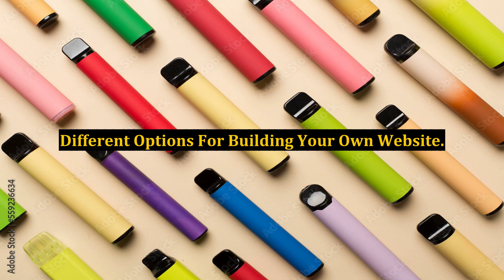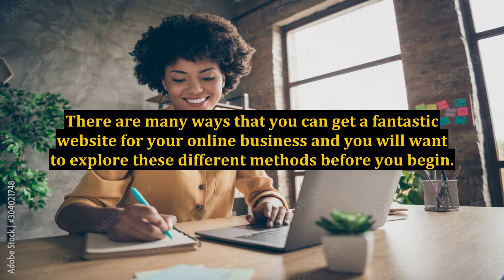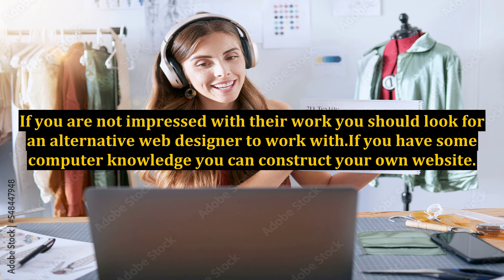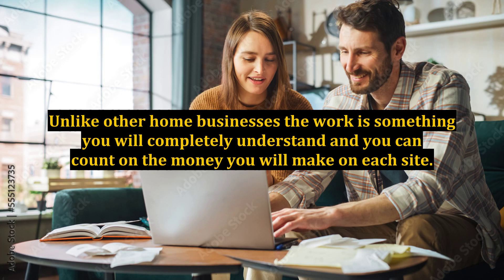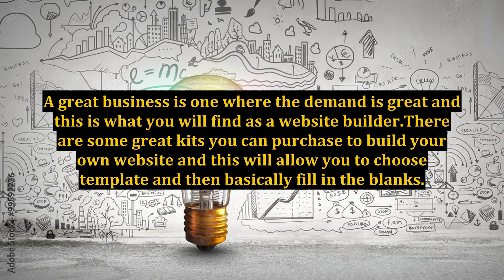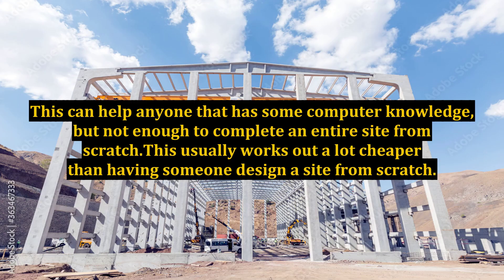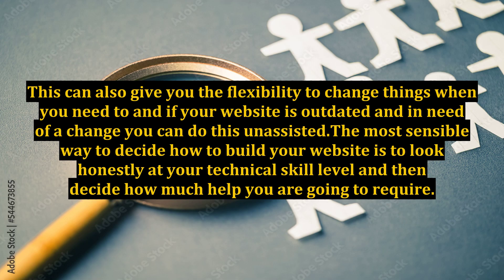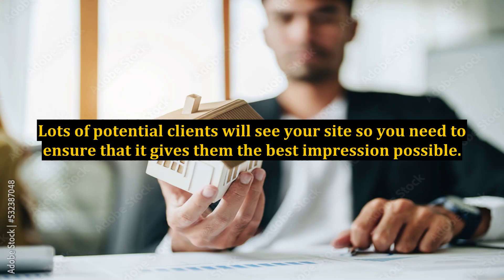Different Options For Building Your Own Website